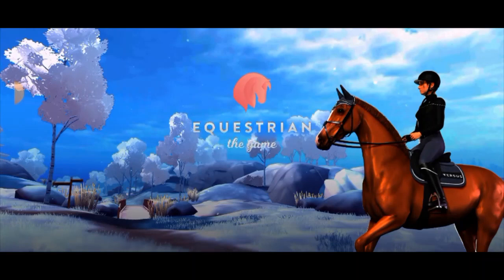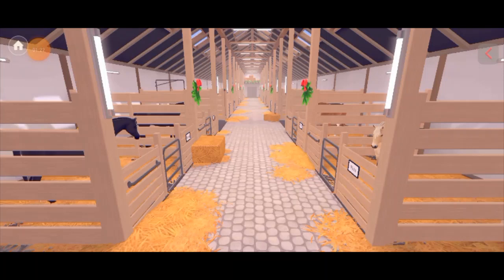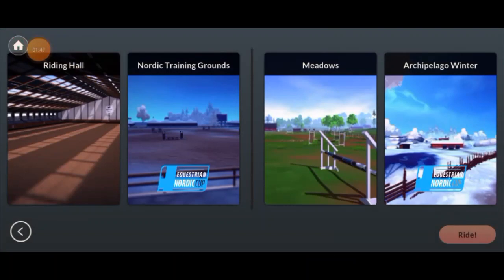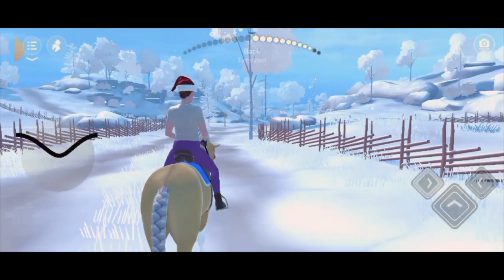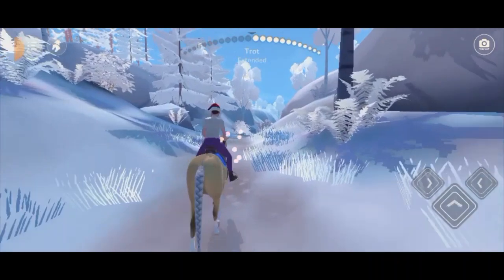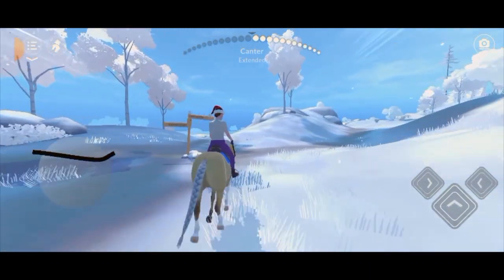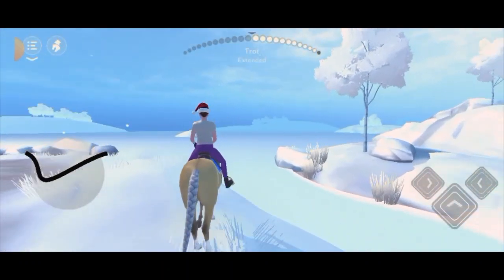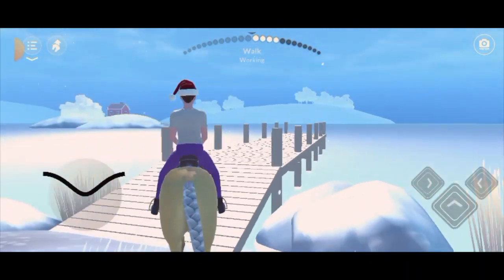Equestrian the Game , Game Play #2 Checking out the Winter update and Revealing my newest Foal!!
I'm back with Equestrian the Game again. I think i'm going to do Equestrian the Game until i get a recording software on my Laptop so i can record Star stable Videos.
By the Way I only Upload on Sundays if you guys were wondering why I don't upload during the Week. Anyways If you heard a Vibration in this Video i'm Real Sorry! It my friend Messaging because we were telling eachother about the snow we have were we are. So in this Video We checked out the new Update in Equestrian the Game i like it but not Alot because its not Textured if you have a Different opinion to me thats Fine! We all have Different Opinions about differents things and i also Revealed my newest foal to the Mad about Horses Family , Mabel.
See you in my next Video Byeeeeee!!!